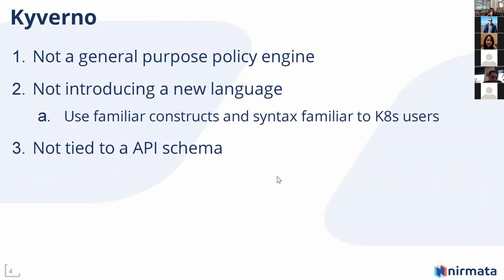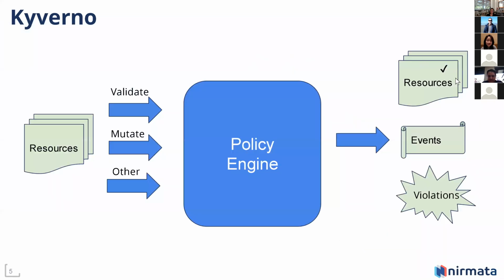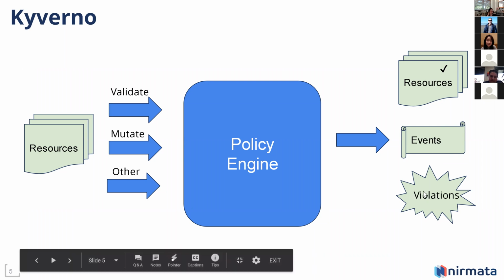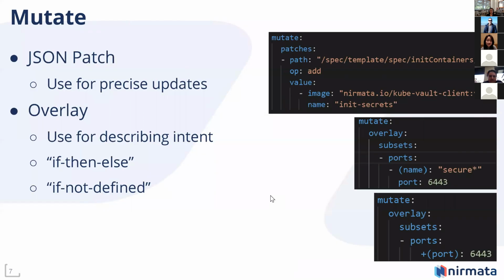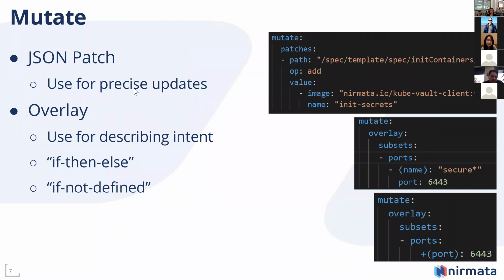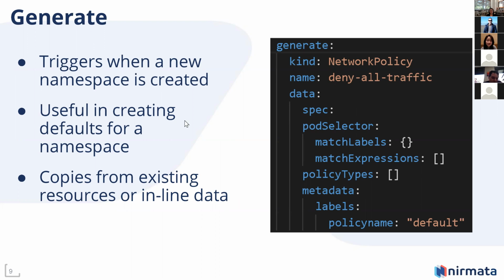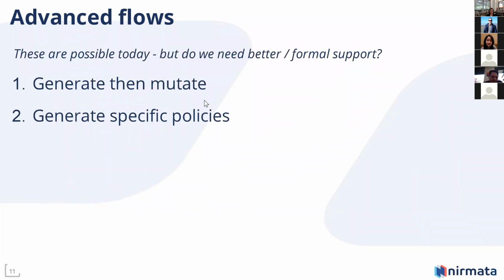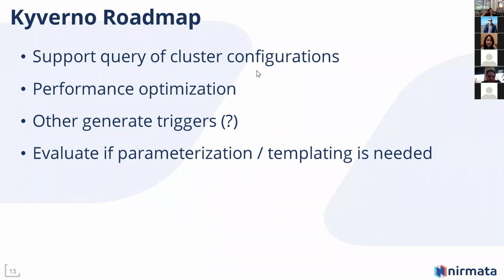20190730 Kubernetes Multi-tenancy Working Group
Jim Bugwadia to present on Kyverno (kyverno.io): The specific Kyverno feature we are discussing is the ability to generate configurations when a namespace is created.

Sanjeev Rampal - update on work streams
- Tenancy v2 CRD
- Hierarchical Namespace: Adrian (Google) has some ideas to implement here and will present soon, waiting on final sign off to be able to talk about detailed design
- Virtual Clusters based approach: Similar to Rancher KV3, proposing analysis of KV3 vs virtual cluster

Call for super specific multi-tenancy use cases - add yours here!

Financial Services User Group: Security Profile request: we have two “best practices” profile docs in rough draft/incomplete form, contributions welcome: